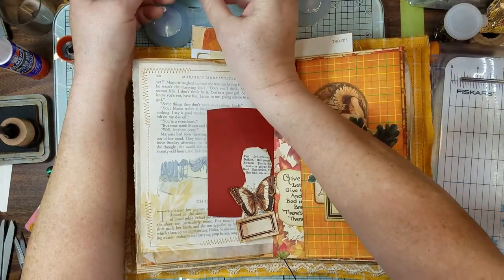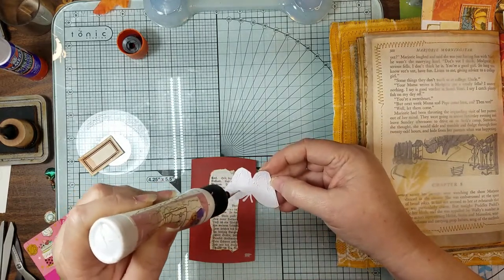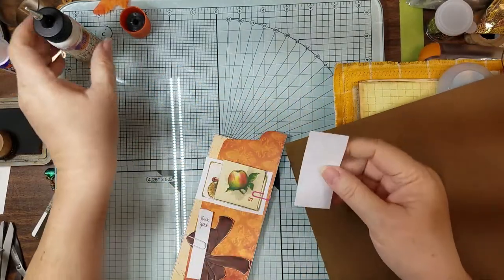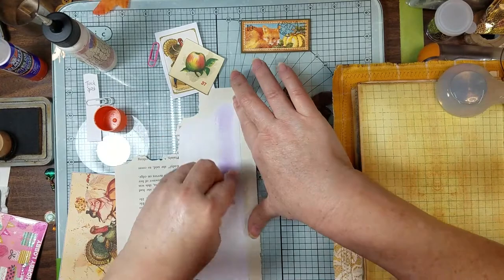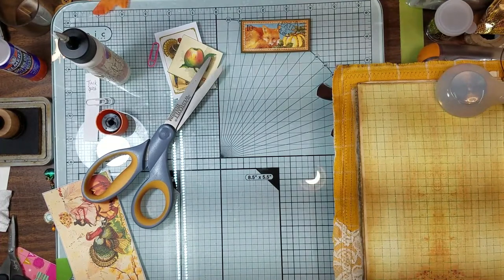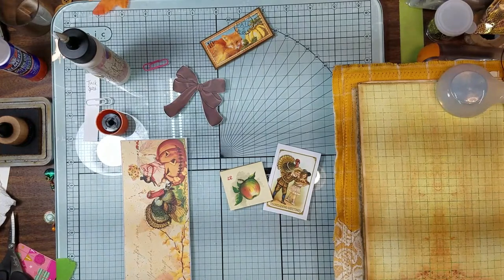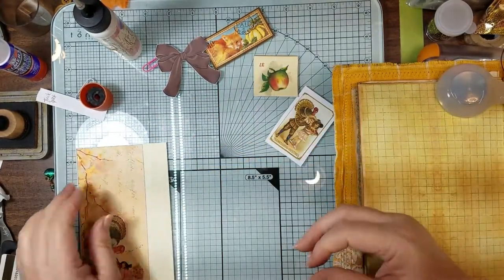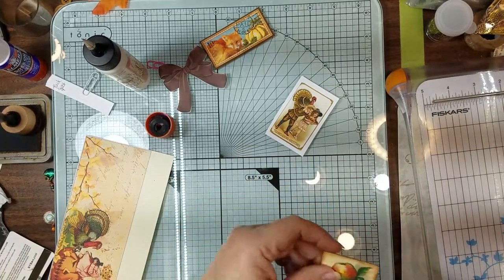Paint Chip Journal Card + Side Tuck with Envelope Liner | DTP TheJunkJournalStudio "Autumn Wonder"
Let's turn a little paint chip card into a Journal Card for a previous tuck spot we made together. Plus, let's use the Envelope Liner from the Kit and make a Tuck Spot with some Journal Cards! Hope ya'll enjoy ;-)

TheJunkJournalStudio = Autumn Wonder Kit
CalicoCollage = Autumn Breeze Stamps